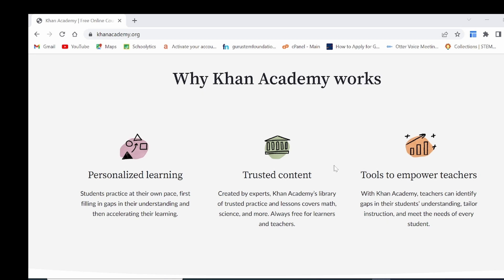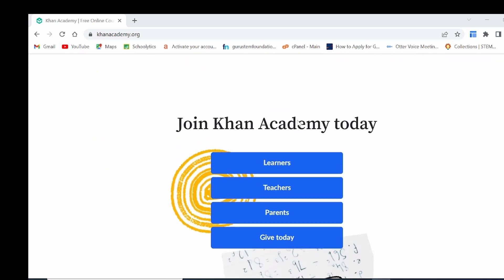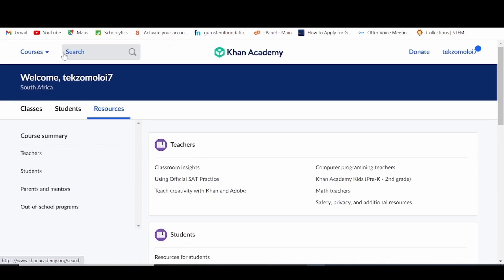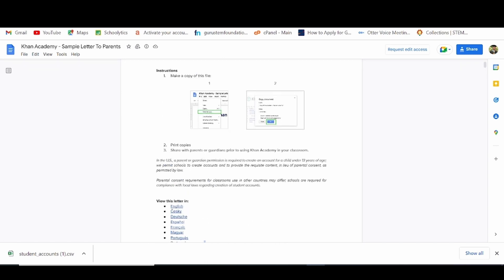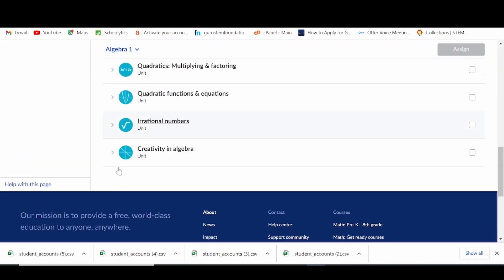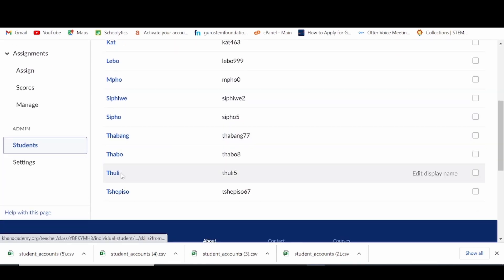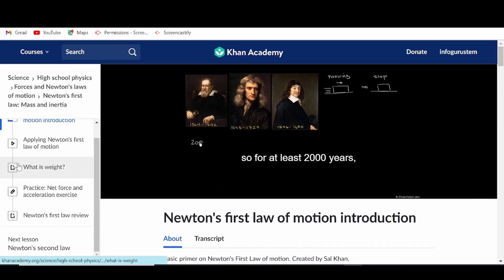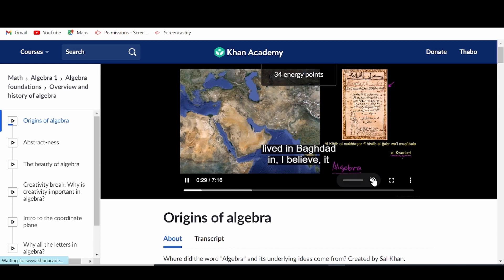Khan Academy Full Teacher's Tutorial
This is a full tutorial on Khan Academy for Teachers. Khan Academy is one of the best Learner Management Systems with awesome K-14 subject or course based content and Mastery Learning.
To take you through all this, this tutorial is divided into SIX main sections:
1. How to sign in to Khan Academy
2. Teacher Dashboard
3. How to create a class in Khan Academy
4. How to invite learners into your Khan Academy classes.
5. How to assign work and activities to your learners in Khan Academy.
6. Learner Dashboard
7. Khan Academy and the Mastery Learning

Follow us on:
Facebook Academy and STEM Foundation
Instagram Academy and STEM Foundation